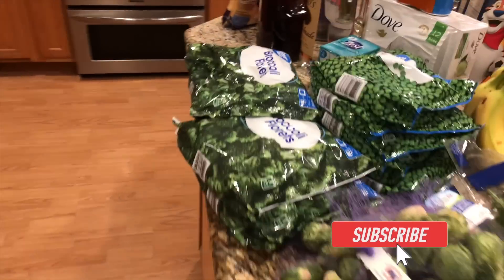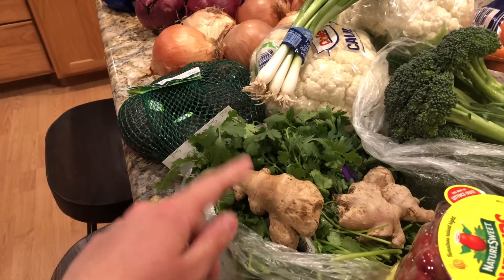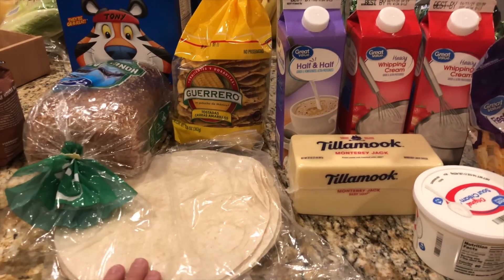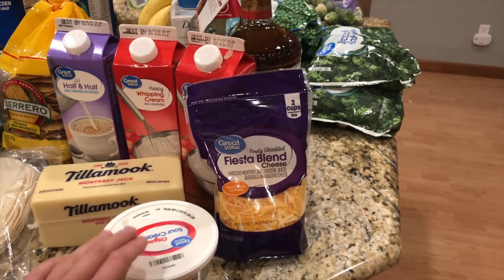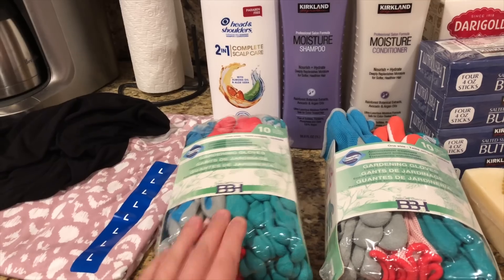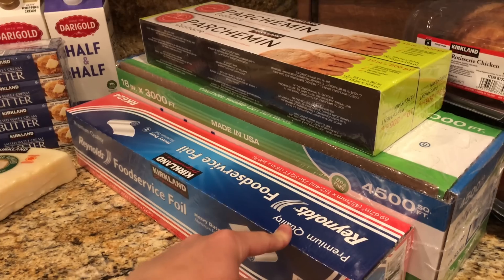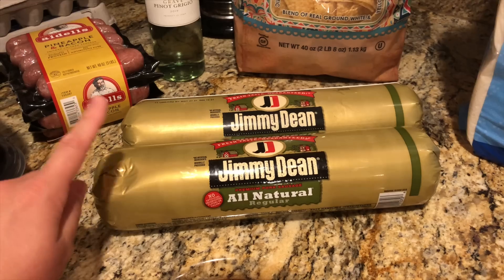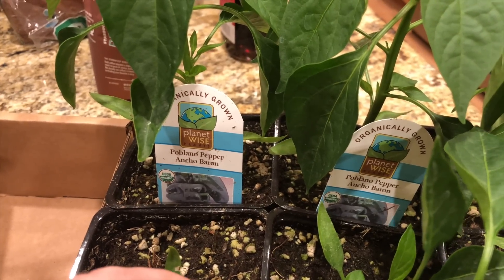$534 Once a Month Grocery Haul, Household Haul and Plant Haul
I haven't been to the store in one month and today I stocked up for the next month. I am really working hard on only going to the grocery store once a month and I was successful this month!

Kitchen Aid Pasta Roller
Food Processor
American's Test Kitchen Cooking School